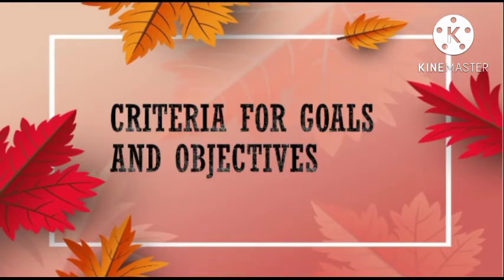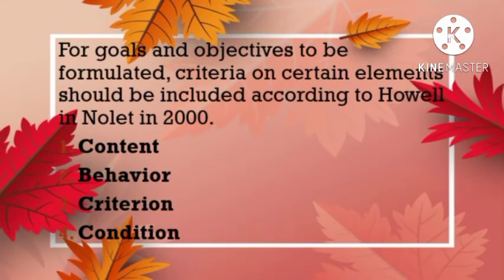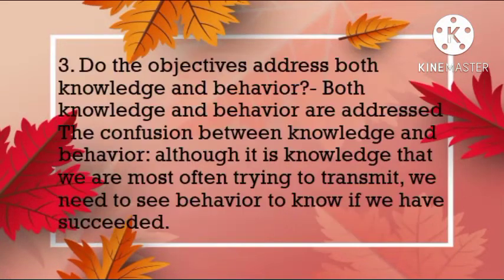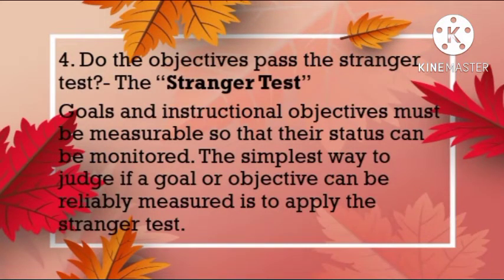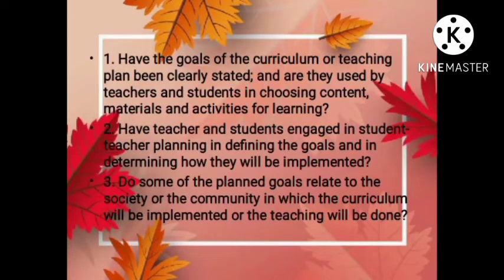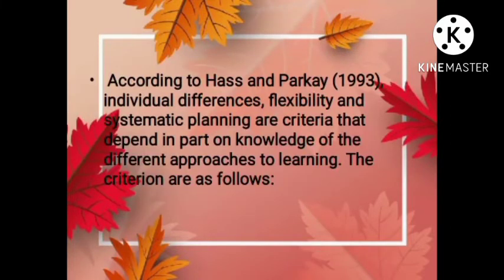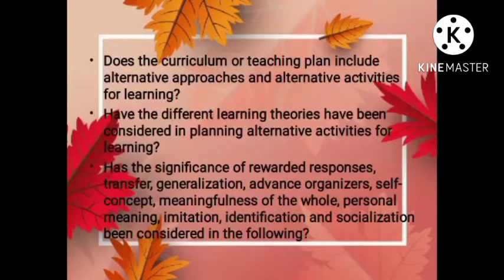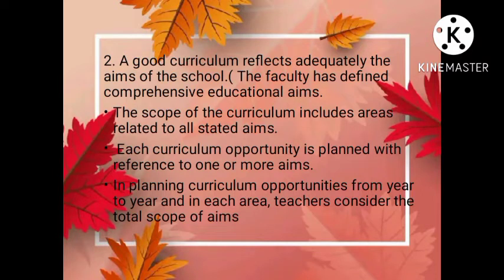PROF.ED 14E (MODULE 7)